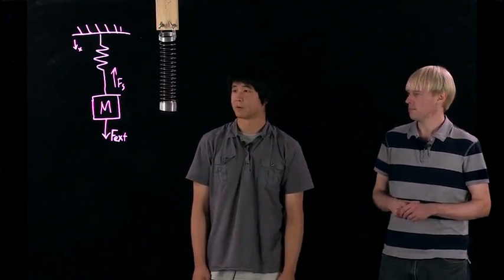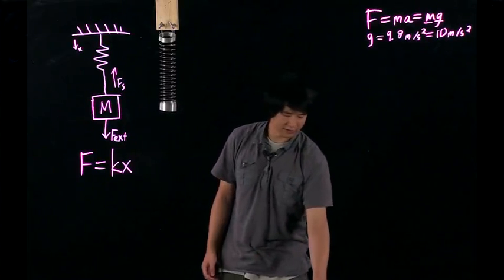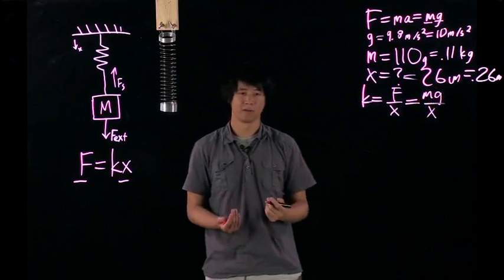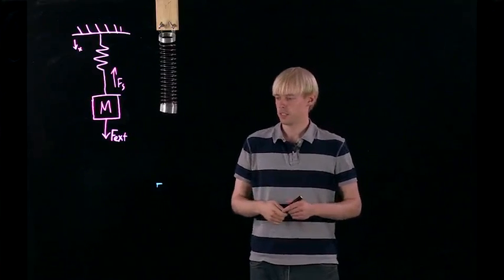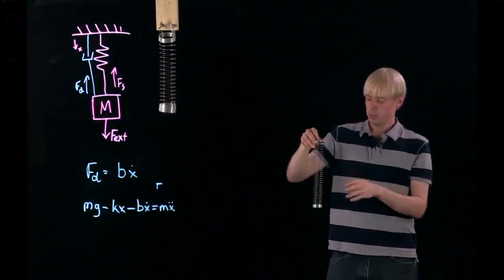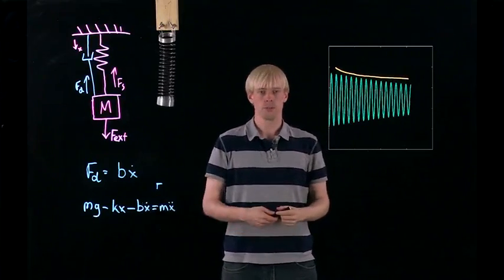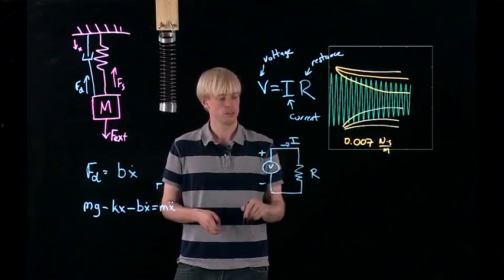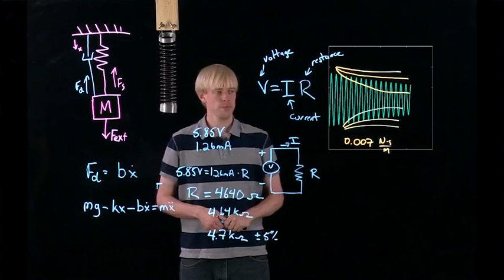Modeling Engineered Systems - Demo (week 3)